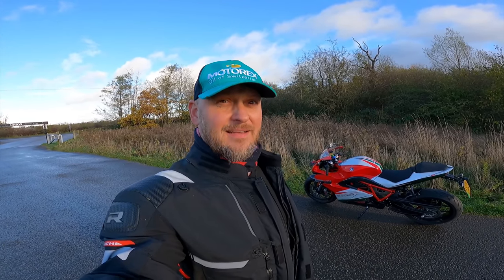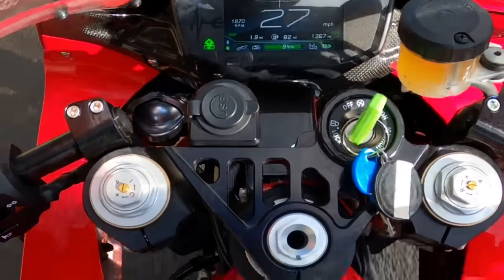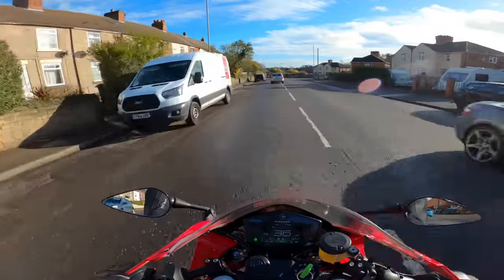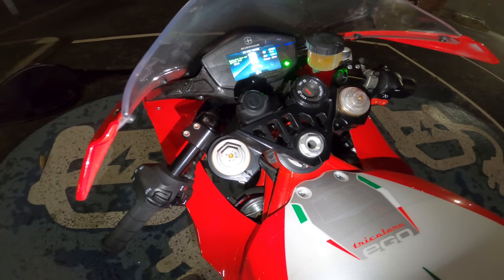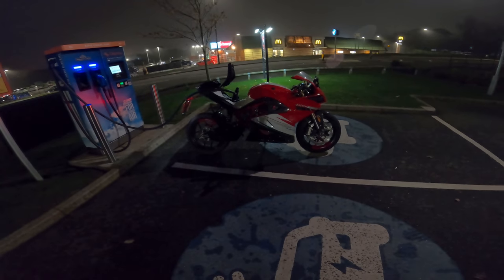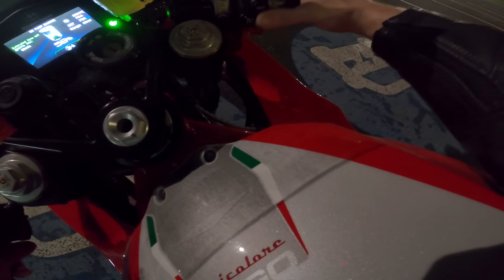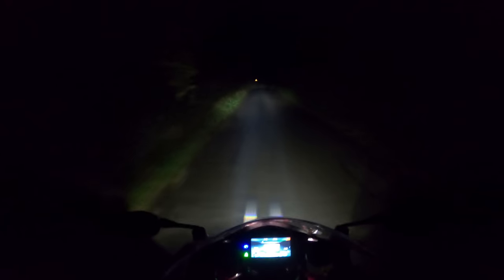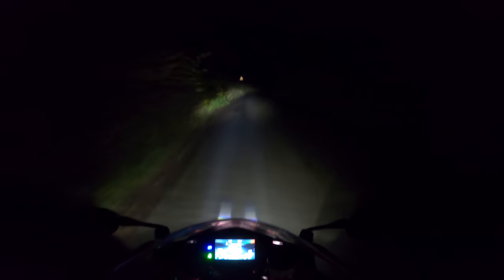"I Just Can't SEE!"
Today we have the beautiful-looking Energica EGO RS in for a play.

Yep, that's right. It's fully electric. And it is stunning. But, there's a huge problem...

Protect Your Pride & Joy! (Tell 'em I sent ya!)
BeMoto Motorcycle Insurance (mention me for a discount!)
Wildbad Weekender Tickets HERE;
*USE "VIDA50" AT CHECKOUT!*
(Use code "RICHYVIDA")

Night Riding Glasses
Richa ARC Laminated Gore-Tex Jacket;
Magic Visor Sponge
Helmet Cam
GoPro Hero4 Black
GoPro Hero 4 Mic
GoPro Hero5 Black
GoPro Hero7 Black
Vlog cam
DJI Mavic Pro Drone (REDUCED!)
RV's Air horns
Oxford USB Port
Windcutter Filter for Helmet Mic
Shure Lavalier Mic inside Helmet
Rode 90 Stereo Adapter
Shark Spartan GT Lid;
Power Bank
DJI Mavic Air 2
Helmet Mount For GoPro
Furygan Bullring Leather Jacket
Furygan Atom Vented Jacket -